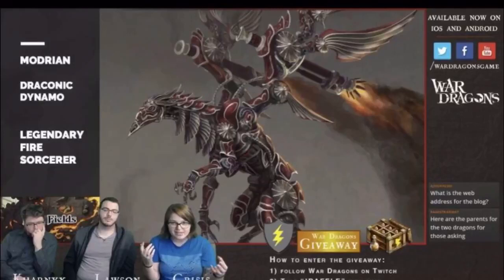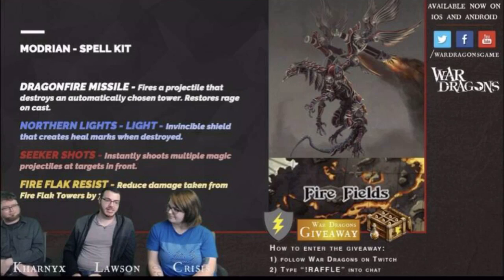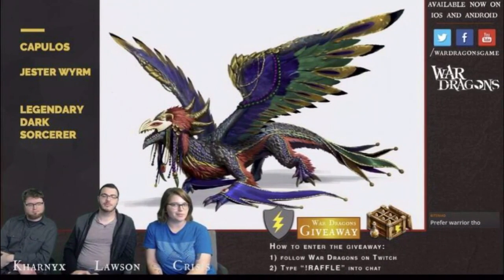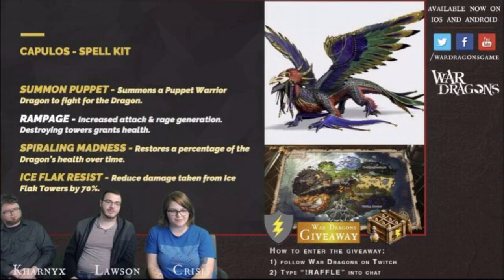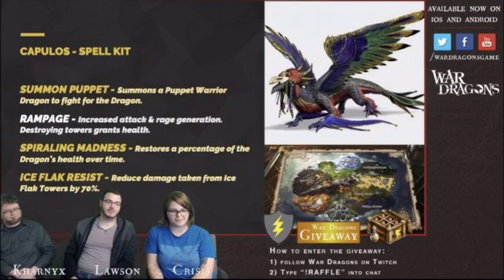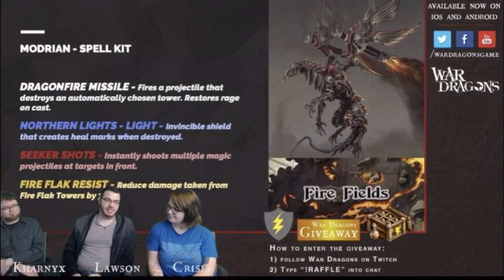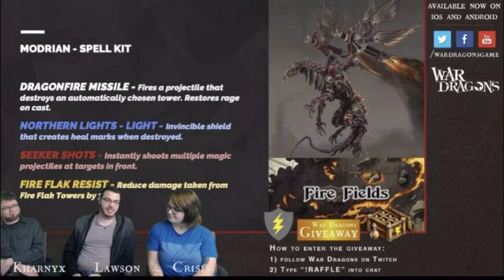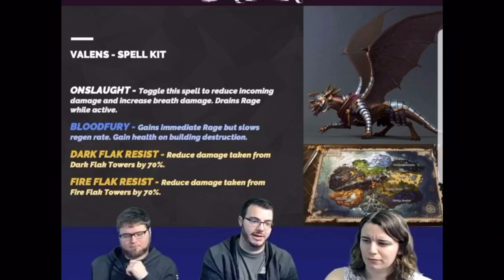War Dragons: New Emyprean Tier Sorcerers Review!